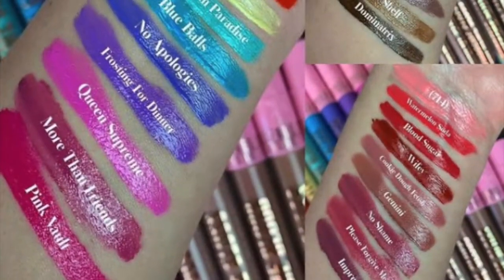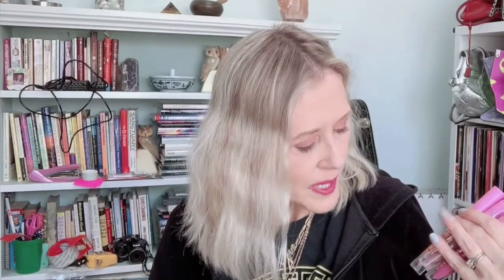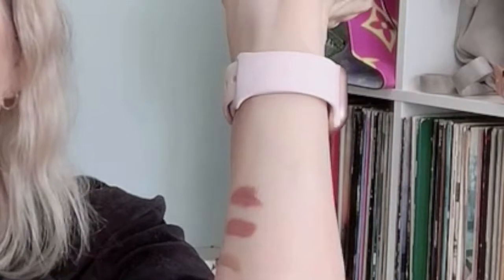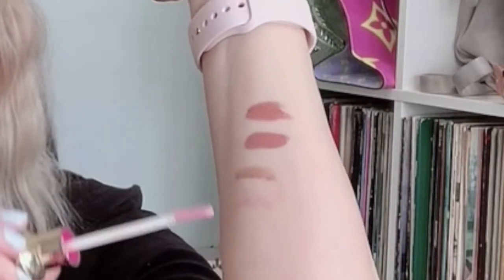JEFFREE STAR Lip Products - Which One's Best?/I'm Trying Out NEW SUPREME GLOSS!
🌟Jeffree Star Lip Products (New Supreme Gloss, The Gloss, Velour Liquid Lip)- Which One's Best?
I'm trying out new SUPREME GLOSS!

Jeffree Star Cosmetics Supreme Gloss – House Tour
Supreme Gloss – Teabag
Supreme Gloss – Please Forgive Me

Other Jeffree Star Cosmetics products used in this video:
Orgy & Mini Orgy Palettes
Velour Liquid Lips
Velour Lipliner
The Gloss
Concealer
Luminous Powder

Other products used in this video:
Elf Luminous Putty Primer
Pretty Vulgar Cool AF Foundation
The Ordinary Caffeine Solution
The Ordinary Ascorbyl Glucoside 12% Vitamin C
Charlotte Tilbury Magic Cream
Aveeno Protect Hydrate Sunscreen
Anastasia Brow Definer Soft Brown
IT Cosmetics Superhero Mascara

🌟Welcome to FabulousLife101!  Your course in living fabulously.

🌟Is YOUR BRAIN currently programmed to attract abundance and manifest what you desire?